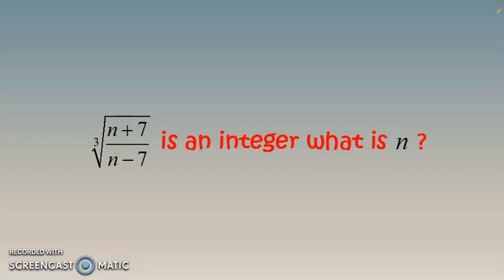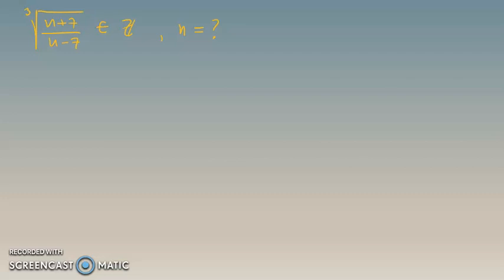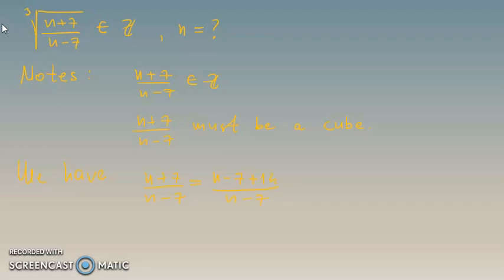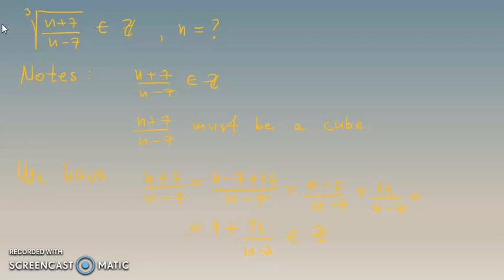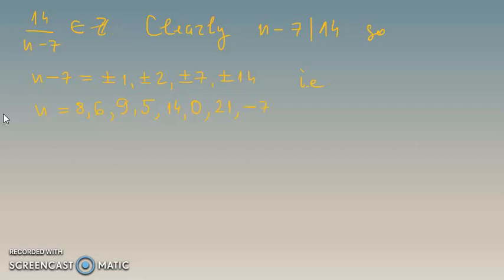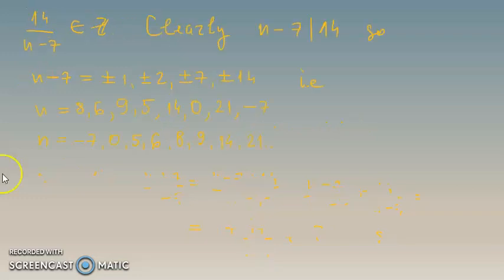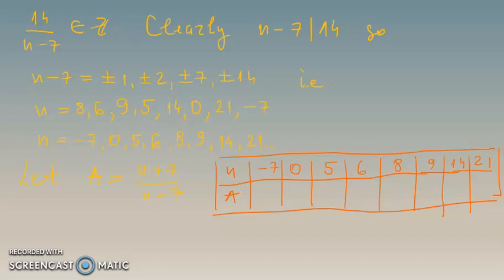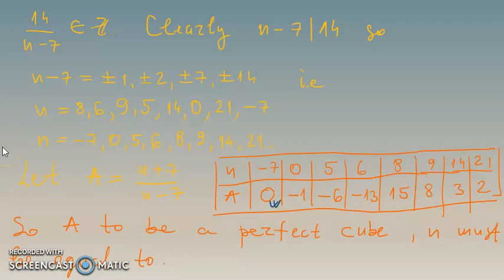Number Theory - Algebra Olympiad Problem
Often shown at Olympiads